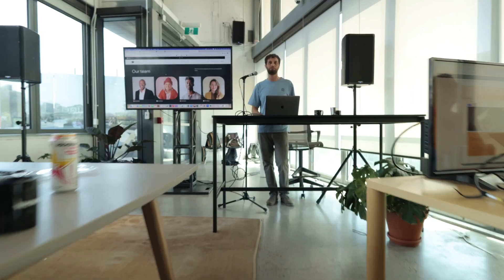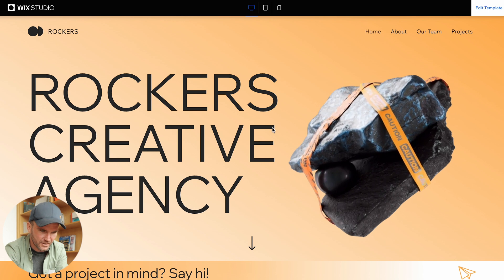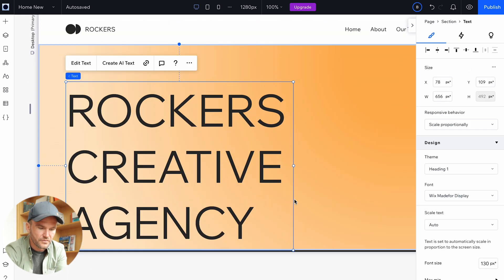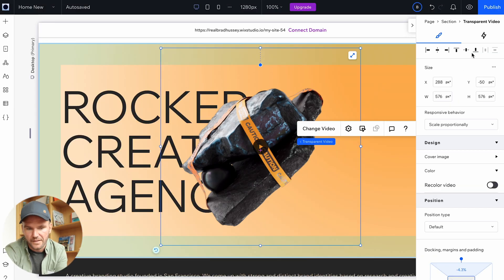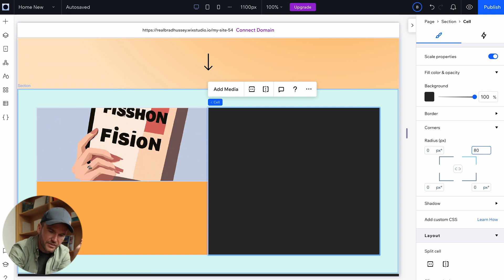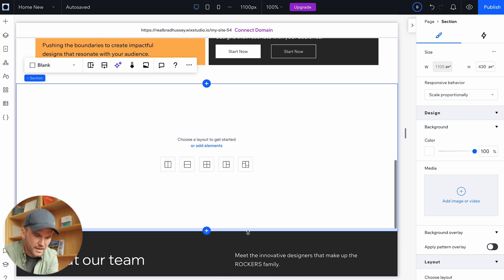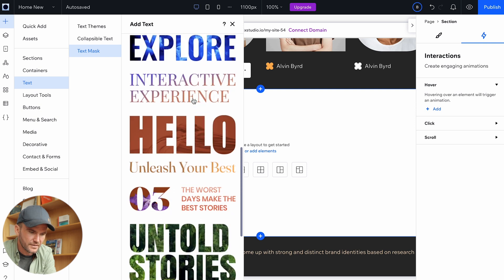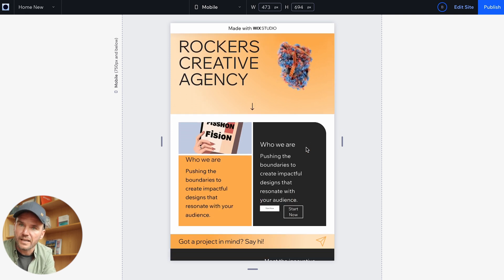Wix Studio: Supercharge Your Web Design with the Ultimate No-Code Tool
Brad Hussey discuses all the new features in Wix Studio, and how this no-code tool will help you build websites even faster in record time!

Wix Studio is a new no-code website builder that is revolutionizing the way we create websites. With Wix Studio, you can build custom websites in record time, without writing a single line of code.

Wix Studio is designed for agencies and freelancers who need to create and manage multiple websites efficiently. It offers a centralized workspace to manage all your sites, assets, team, subscriptions, domains, and more. It also includes an advanced Studio Editor with next-gen design functionalities such as responsive AI and open platform capabilities.

This means that you can create custom websites that are both beautiful and responsive, without having to worry about the technical complexities of web development. Here are just a few of the benefits of using Wix Studio to build your websites:

✔ Speed: Wix Studio is incredibly fast and easy to use. You can build a custom website in just a few hours, even if you have no coding experience.
✔ Power: Wix Studio offers a wide range of advanced design and development features, giving you the freedom to create any type of website you can imagine.
✔ Flexibility: Wix Studio is a flexible platform that can be used to create a wide range of websites, from simple landing pages to complex e-commerce sites.
✔ Scalability: Wix Studio can scale to meet the needs of growing businesses.

If you are looking for a no-code website builder that can help you build custom websites in record time, Wix Studio is the perfect solution for you.